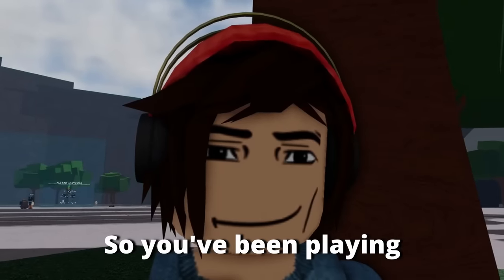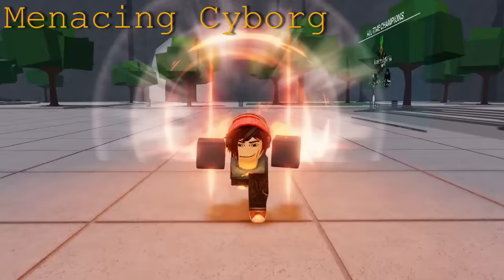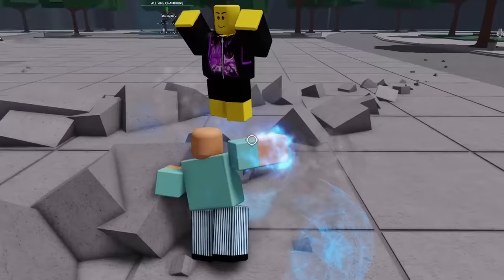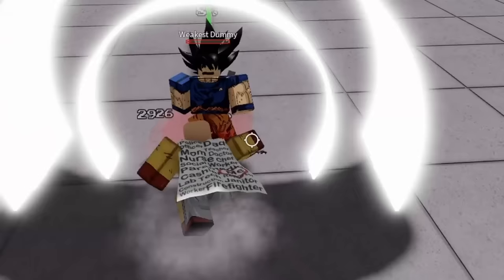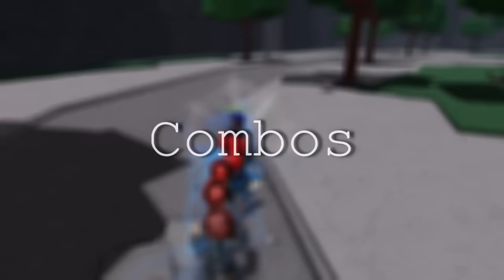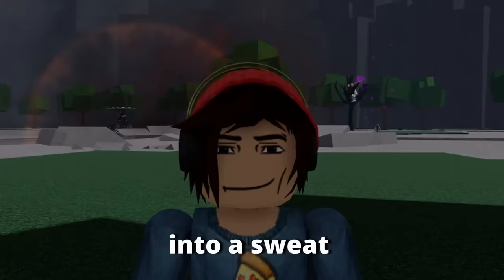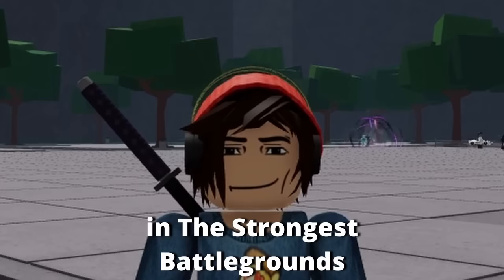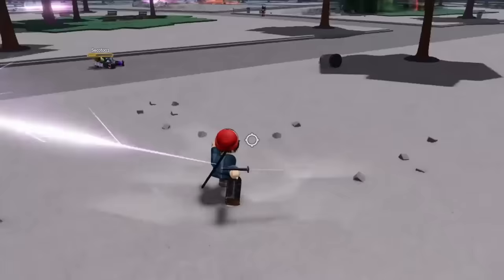How to ACTUALLY get GOOD in Roblox The Strongest Battlegrounds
This is the BEST guide on ACTUALLY becoming good in The Strongest Battlegrounds. I’ve seen a lot of videos talking about the new best combo, or the best class, but not how to actually be the best yourself. So, I figured I might as well do it myself.

Timestamps:
Intro - 0:00
Side Dashing - 0:43
Counter Dashing - 1:59
Combos - 2:37
Punishing & Predicting - 3:31
Movement - 4:21
Outro - 5:31

624 part 1 - Nujabes
How You Feel - Nujabes

getting good for noobs in roblox the strongest battlegrounds
becoming a sweat in roblox the strongest battlegrounds
noob to pro in roblox the strongest battlegrounds